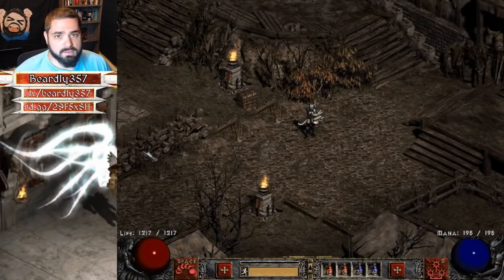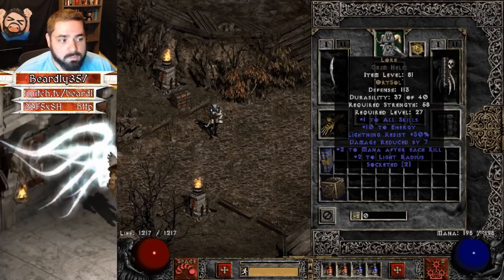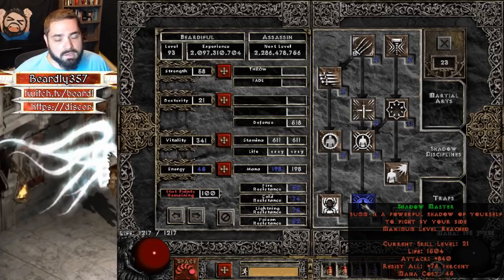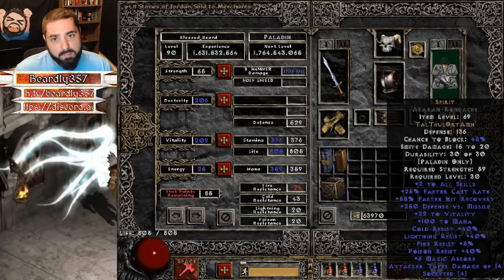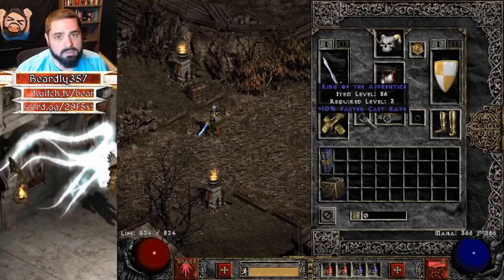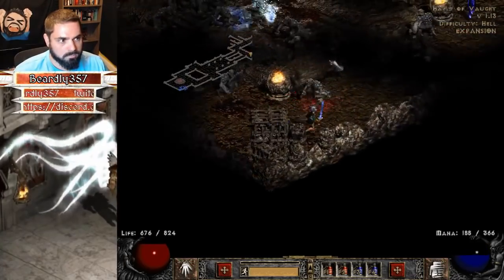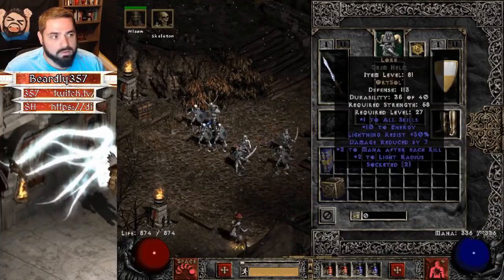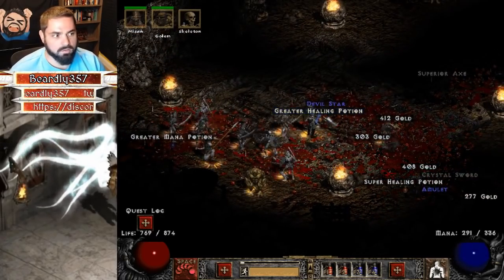[Guide] D2:LoD - Budget Nihlathak Farming, Day 1 of Ladder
Credit for saying "hey Beardly, you should make a budget Nihlathak farming video on YouTube" goes to BTNeandertha1. You can find him at:

Timestamps:

Intro: 00:00
Assassin Intro: 01:07
Assassin Stats: 02:12
Assassin Gear: 02:26
Assassin Skills: 06:14
Assassin Nihlathak Kill: 08:31
Paladin Stats: 09:14
Paladin Gear: 09:51
Paladin Skills: 11:51
Paladin Nihlathak Kill: 13:20
Sorceress Stats: 13:46
Sorceress Gear: 14:09
Sorceress Skills: 16:24
Sorceress Nihlathak Kill: 17:52
Necromancer Stats: 18:41
Necromancer Gear: 18:59
Necromancer Skills: 21:31
Necromancer Waypoint: 23:14
Necromancer Nihlathak Kill: 24:02
Outro: 24:56